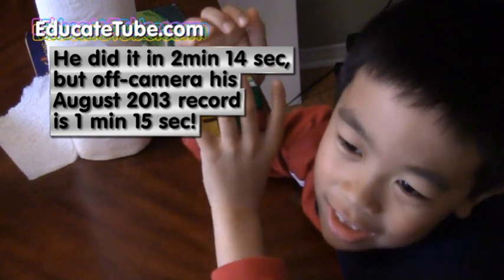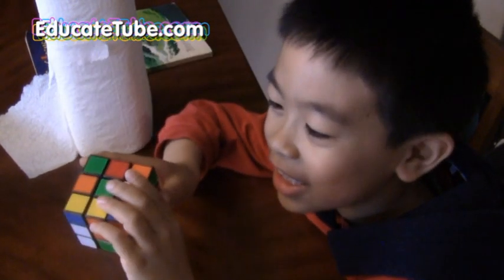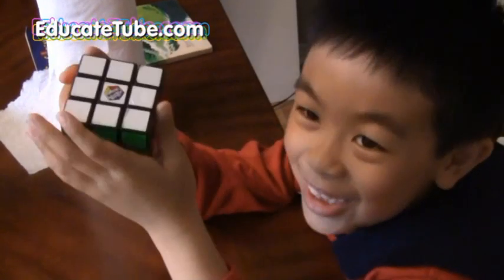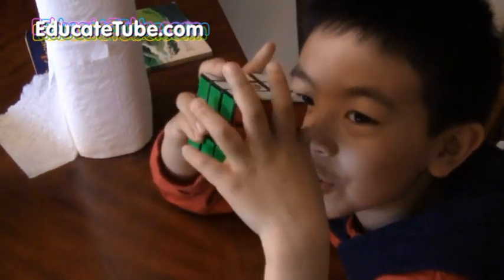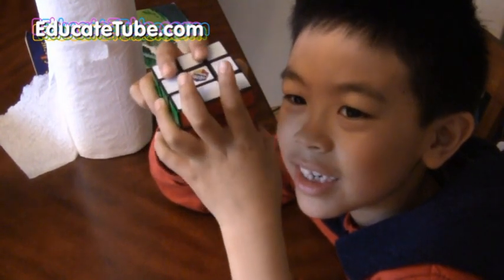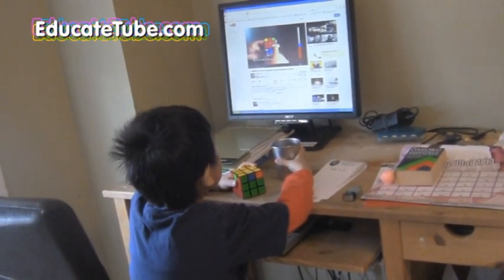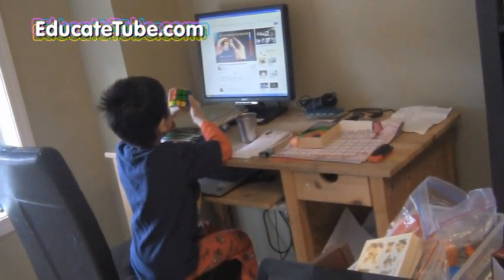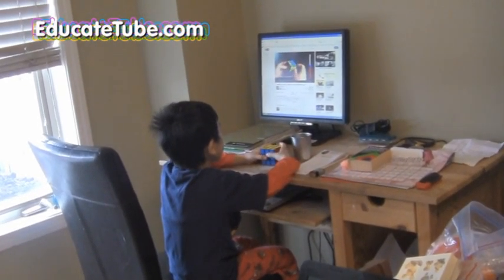Six Year-Old Boy solves 3x3 Rubik's Cube in about 2 minutes by learning from Youtube video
How a six year-old boy solves the 3x3 Rubik's Cube in about 2 minutes by watching youtube videos.  He learned on his own in about four weeks watching Youtube videos. His current record as of August 2013 is 1 minute 15 seconds.  Quite amazing!